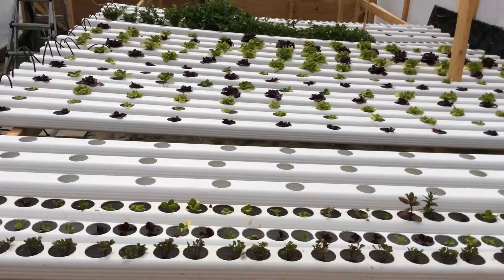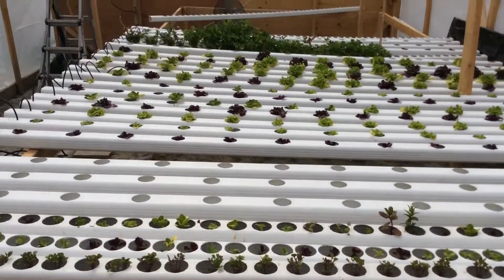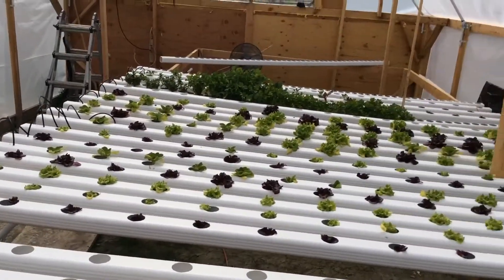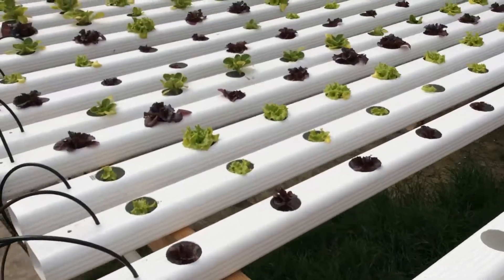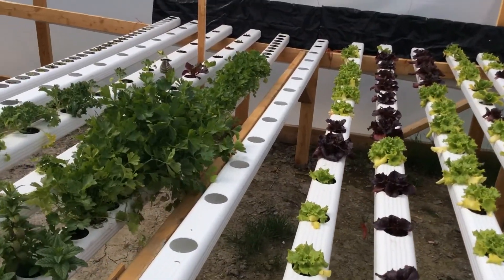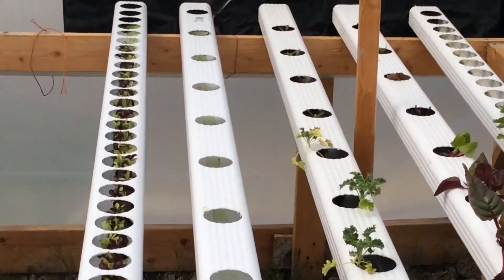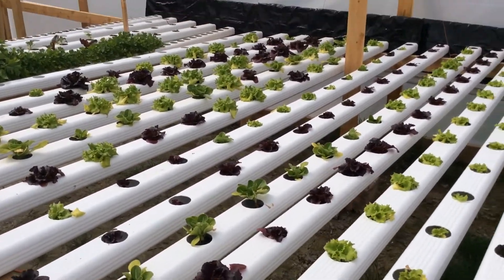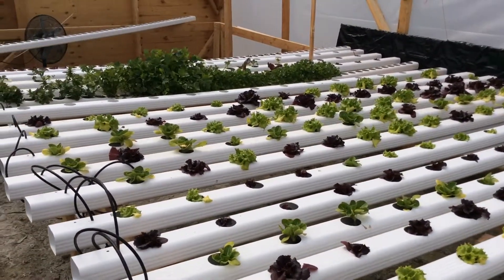Nft hydroponic farming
A look at our new setup..farming vegetables with water...
Lettuces,herbs,Swiss chard ,celery
Hydroponic food system